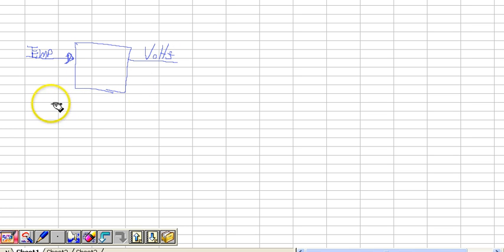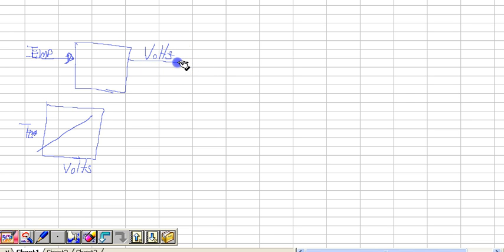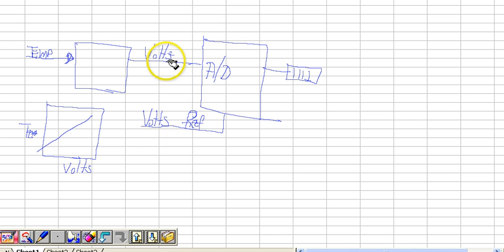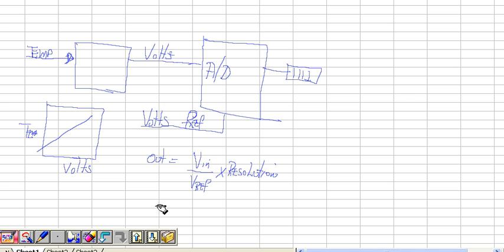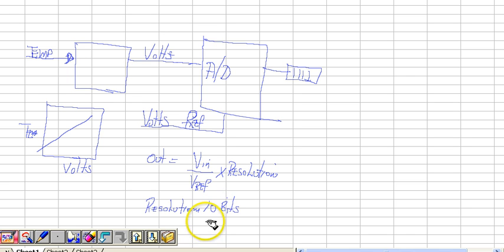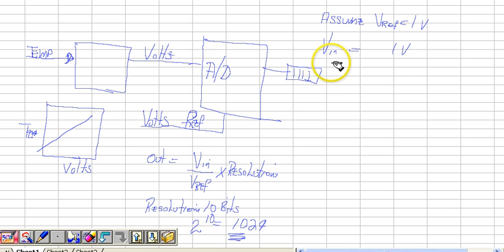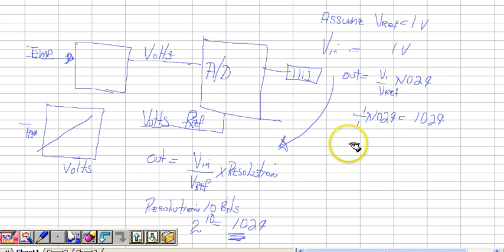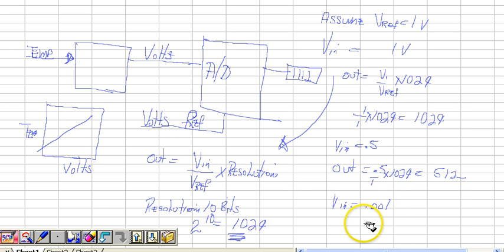video a d 13 09 05